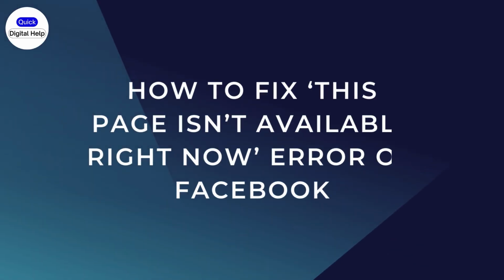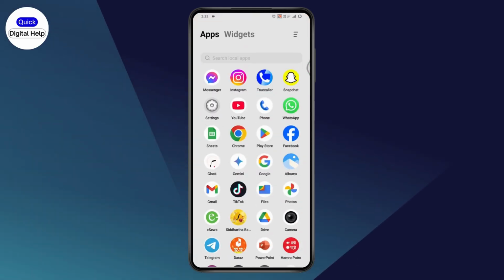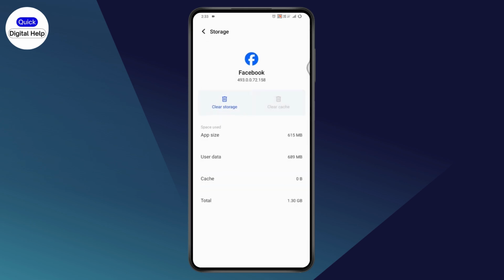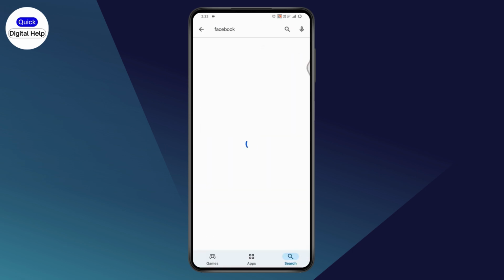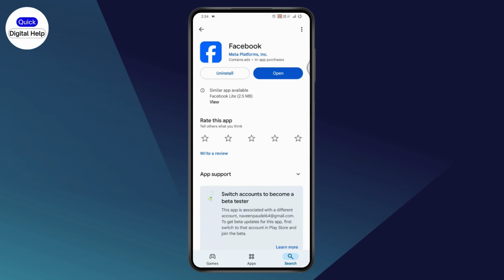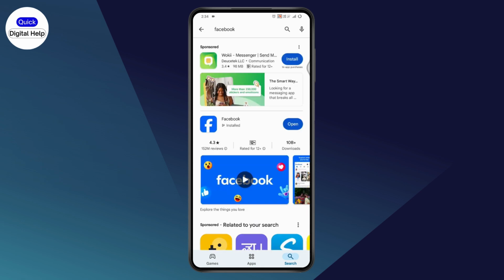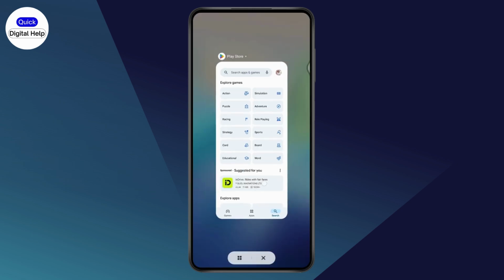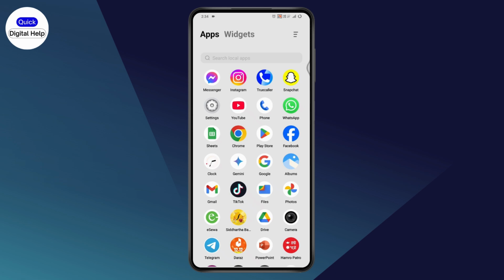How To Fix ‘This Page Isn’t Available Right Now’ Error On Facebook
how to fix this page isn't available right now
page isn't available right now facebook
this page isn't available right now facebook problem
how to fix facebook error this page isn't available right now
how to fix page isn't available right now

If you're encountering the "This page isn't available right now" error on Facebook, this guide will walk you through effective solutions. We'll cover everything from clearing app cache to checking for account-related issues or internet connection stability. Follow these steps to resolve the issue quickly.

0:00 - Introduction
0:10 - Clearing Cache: How to Clear Facebook App Cache
0:30 - Updating Facebook: Check for Updates in Play Store
0:50 - Reinstalling Facebook: Steps to Uninstall and Reinstall
1:10 - Checking Account Status: Blocked or Privacy Violation Concerns
1:25 - Verifying Internet Connection: Switching Between Wi-Fi and Mobile Data